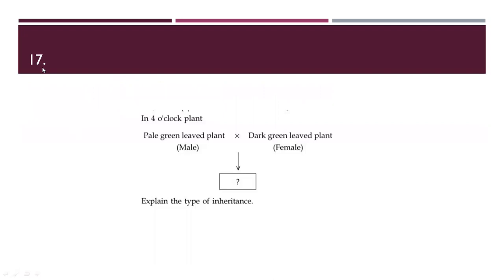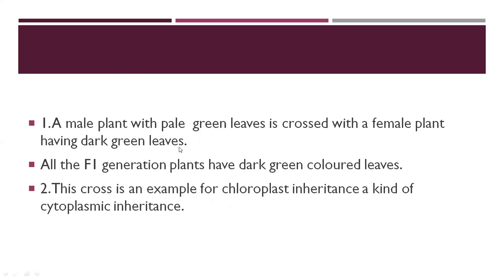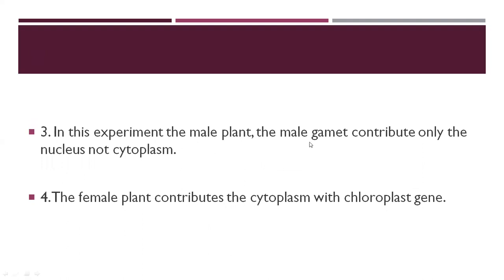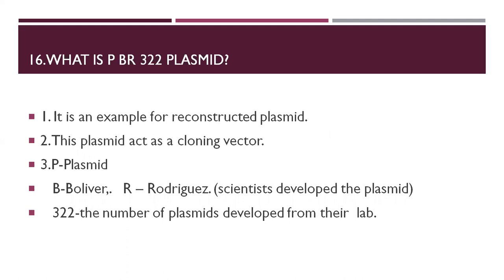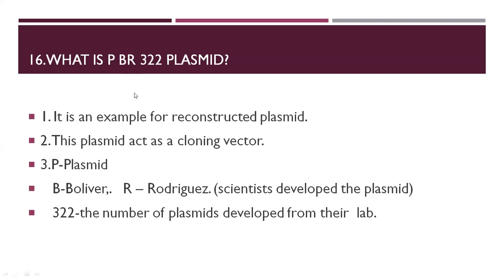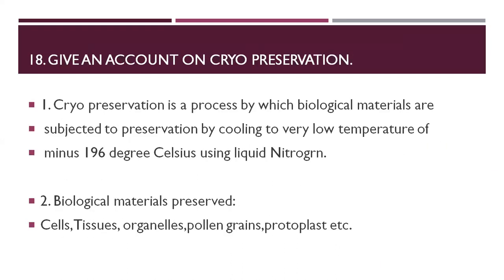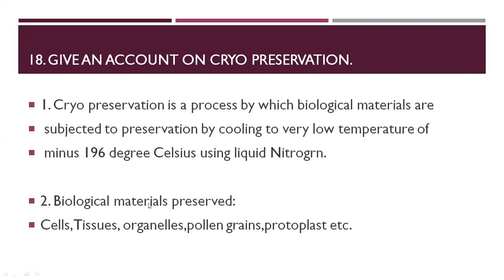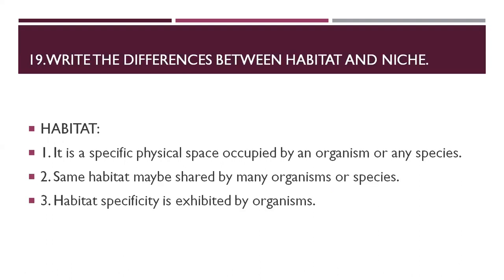BIOLOGY - BOTANY 3 MARK Q & A MODEL PAPER 1 EM